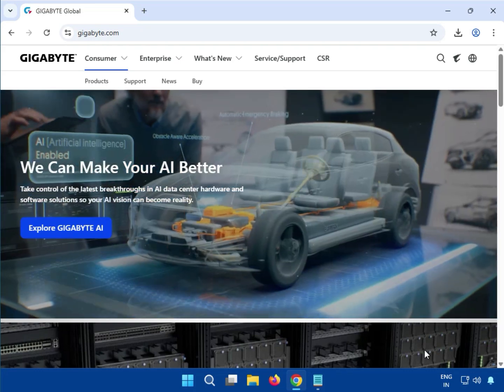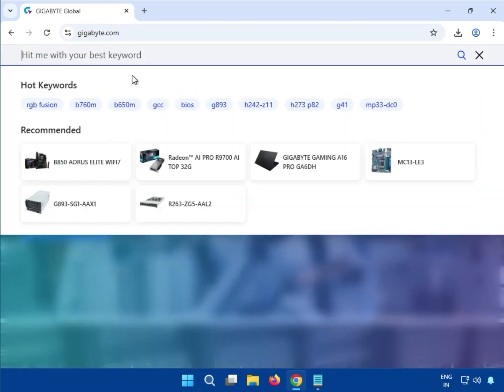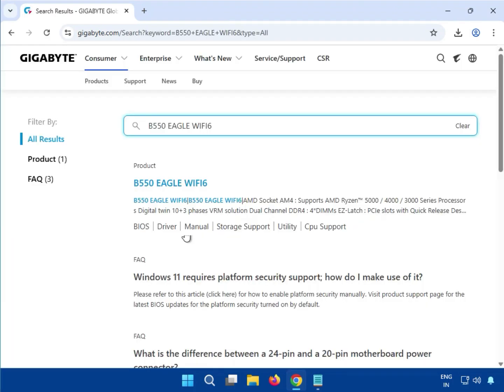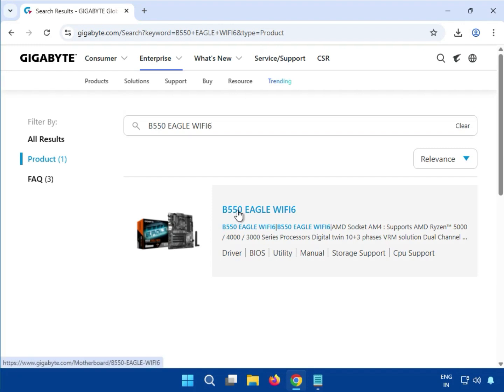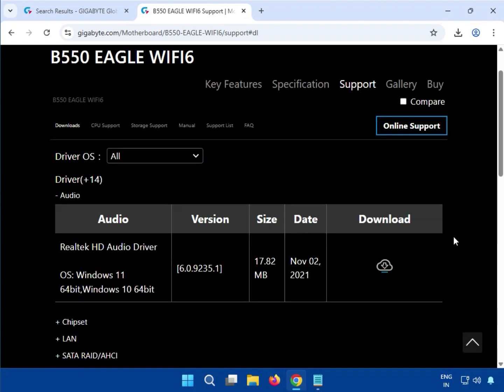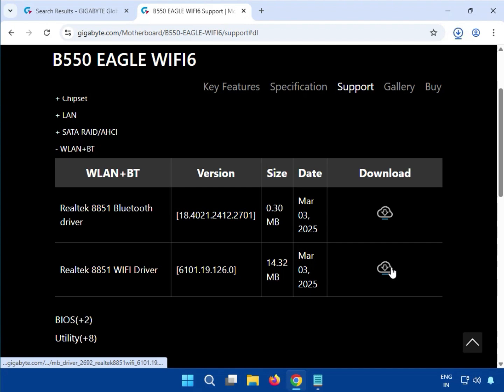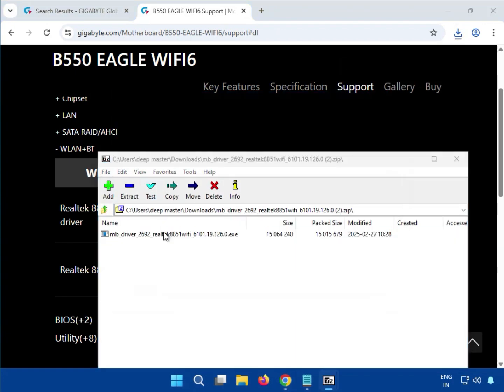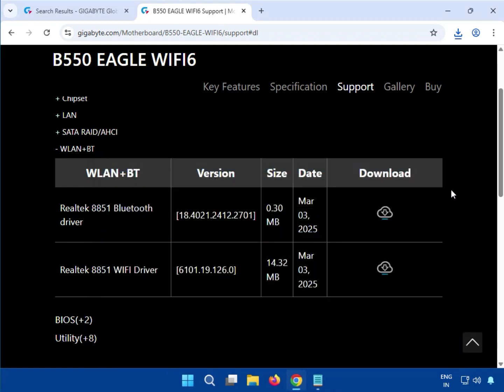Install WiFi Driver for Gigabyte B550 EAGLE WIFI6 (Windows 10/11)